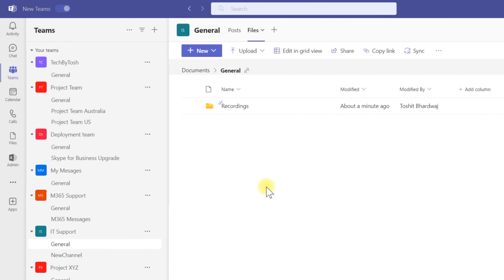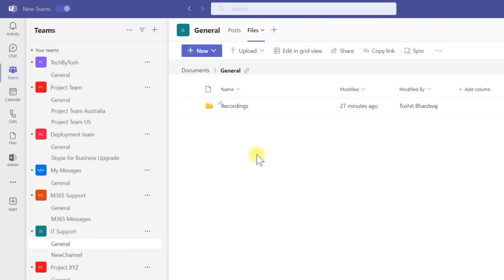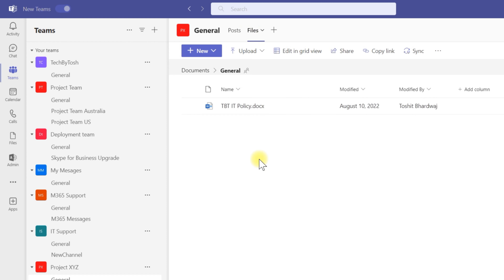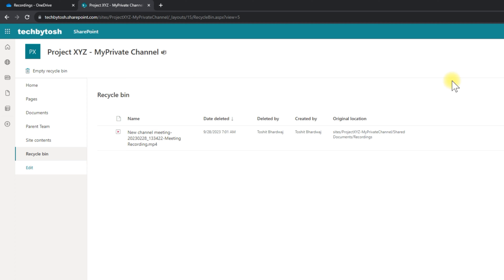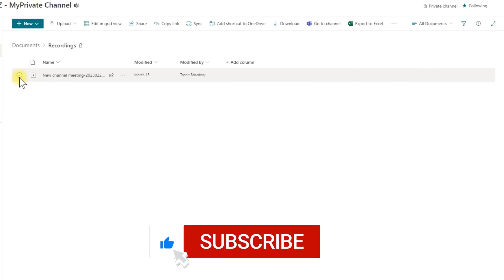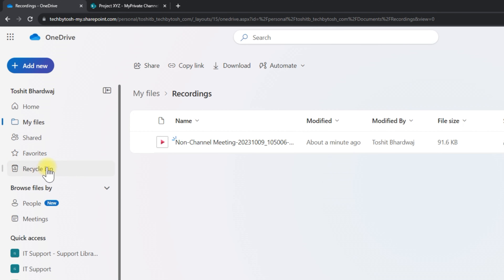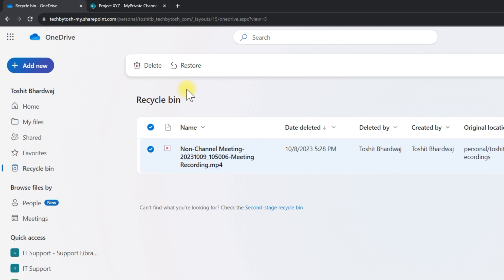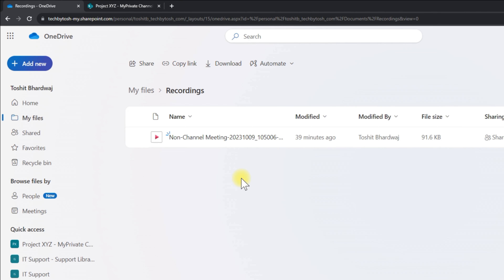How to Retrieve Expired Teams Meeting Recording 🤔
Learn how to retrieve expired MS Teams meeting recordings. When you
records meetings in Microsoft Teams, recordings are saved in SharePoint/OneDrive or Channels.

All Teams meetings recordings have an expiry date and if you don't extend the expiry date of MS Teams meetings recordings, these recordings get deleted after the expiration date.

You can restore or retrieve expired Teams meeting recordings but these can only be retrieved within a time period.

▬▬▬▬▬  Enroll in my SharePoint Course at UDEMY 🚀  ▬▬▬▬▬
Course: SharePoint Online: Complete Guide to Microsoft SharePoint

0:00 Introduction
0:10 Overview of Teams Meeting Recordings
0:58 Teams Channel Meeting Recordings and Non-Channel Recordings
02:36 Retrieve Expired Teams Meeting Recording - Channel
05:06 Retrieve Expired Teams Meeting Recording - Non Channel
07:21 Summary

▬▬▬▬▬▬  🔥🔥 VIDEO CREATION PRODUCTS I USE 🔥🔥 ▬▬▬▬▬▬